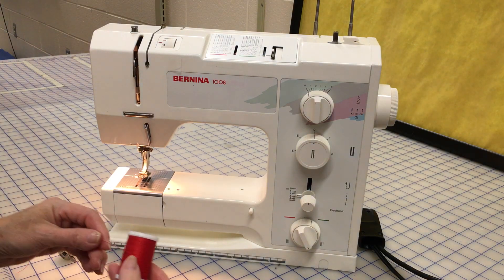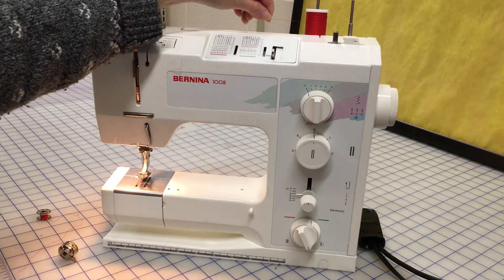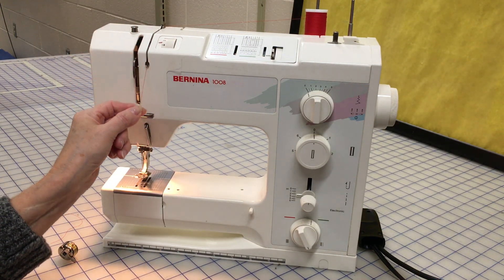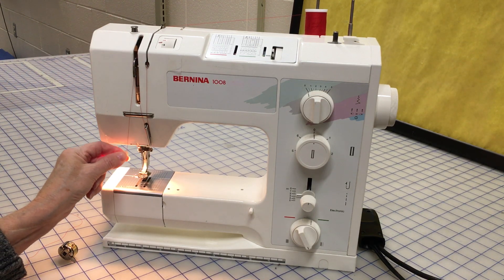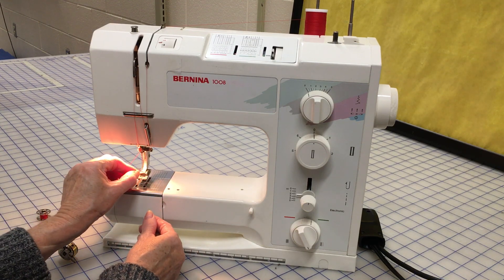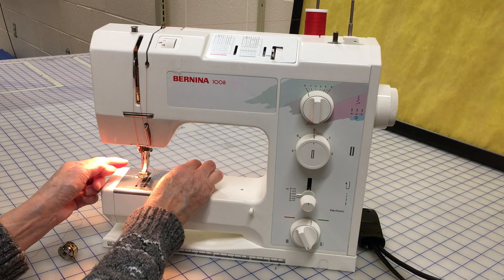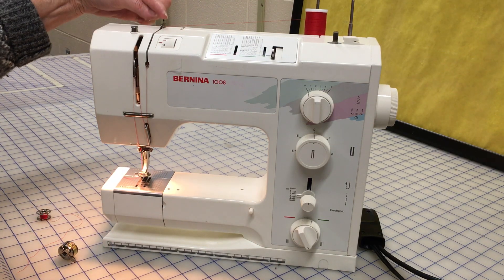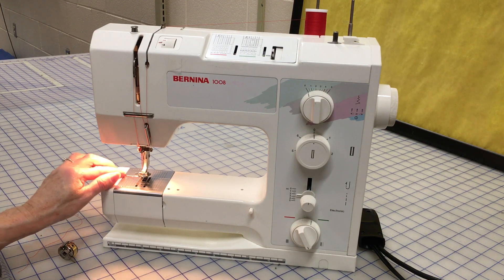#3 Threading the Upper Needle